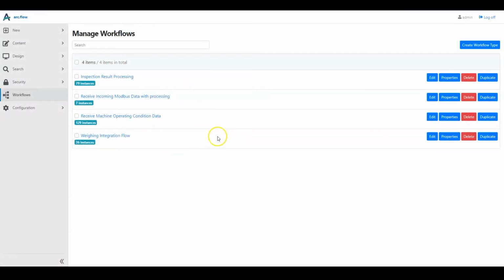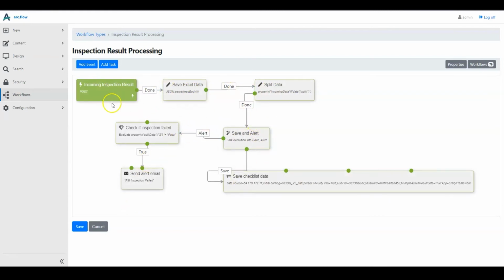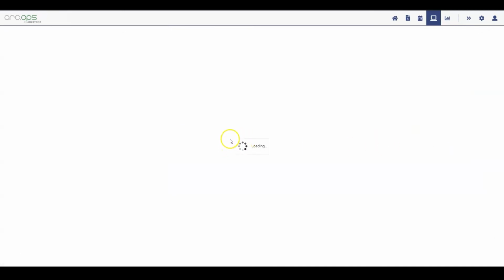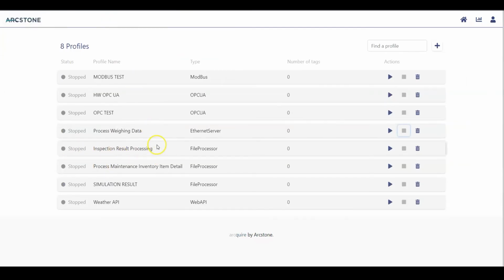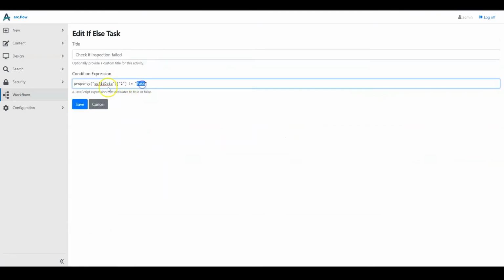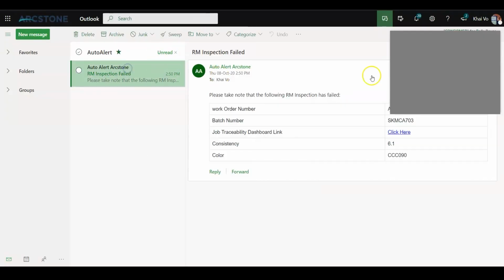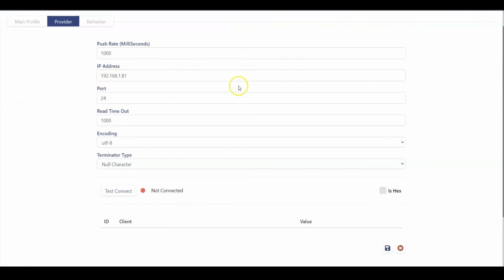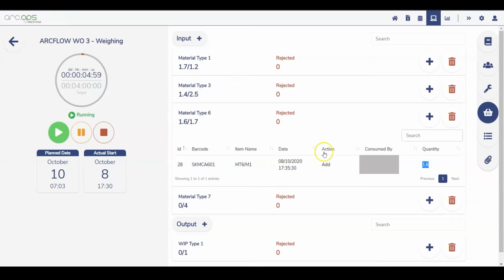Só hóa các quy trình vận hành với arc.flow của Arcstone MES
Số hóa cac quy trình vận hành bất ký trong các hoạt động của nhà máy.
- Xây dựng các màn hình nhập liệu với các đối tượng khác nhau, công việc xử lý vận hành khác nhau
- Số hóa các luồng xử lý logic để xử lý vận hành
- Số hóa các quy trình xin phép
- Kết nối các hệ thống phần mềm
- Gửi tin nhắn, email để thông báo, cảnh báo và xử lý các sự kiện